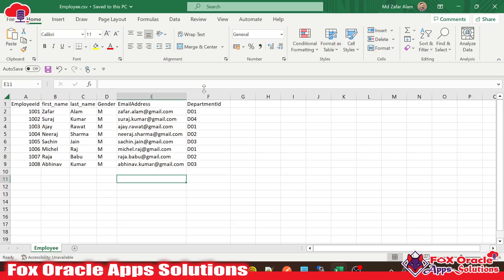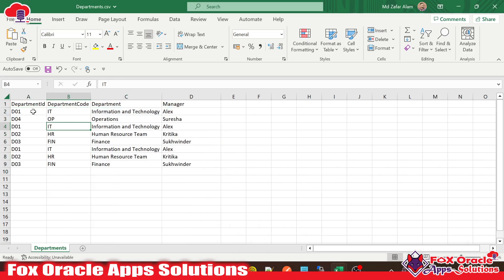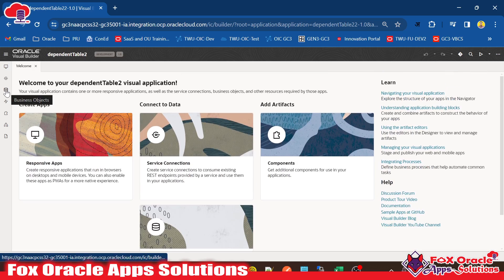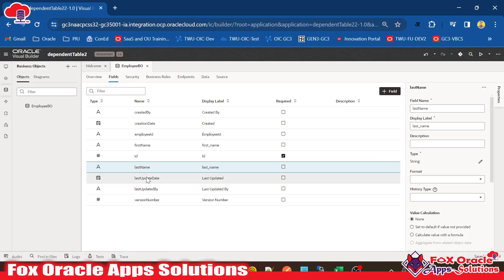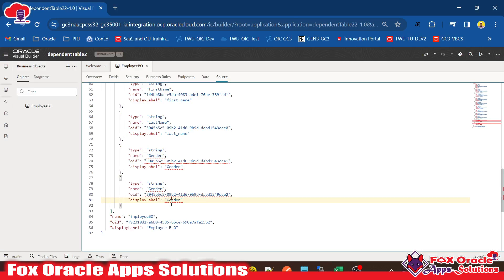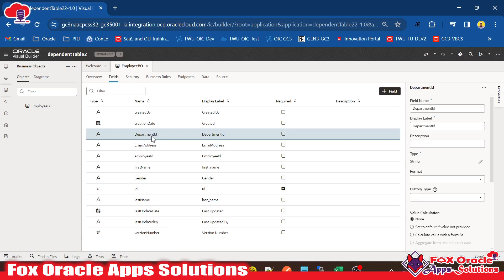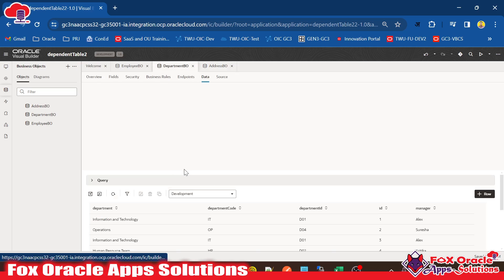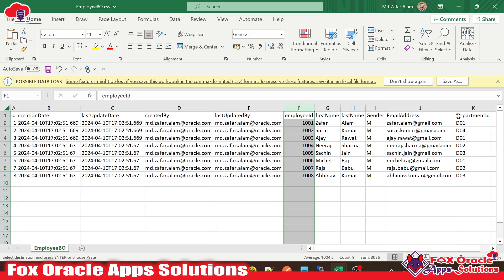18. Import and export data into Business Object from CSV file | vbcs tutorial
In this video, we are going to discuss visual builder cloud services (VBCS).
Agenda:
Create a Business Object Table
Import CSV file data into Business Object Table.
Export Business Object data into CSV file.

Tags (Keywords):
Oracle VBCS,
Low-Code Development,
Oracle Cloud,
VBCS Tutorial,
Visual Builder Cloud Service,
Oracle Development,
Application Development,
Basic Components,
UI Elements,
Navigation,
Oracle Cloud Platform,
Oracle VBCS,
VBCS Overview,
Low-Code Development,
Oracle Cloud,
Low-Code Platform,
Application Development,
Oracle Cloud Services,
VBCS Features,